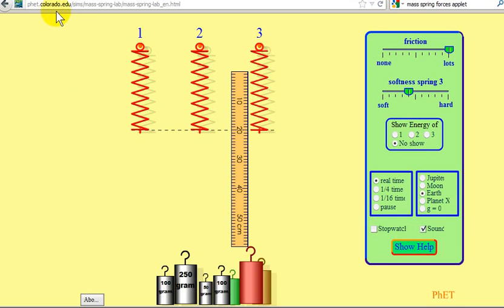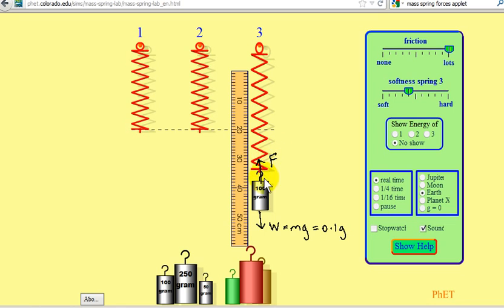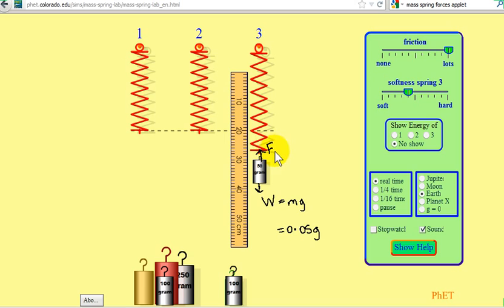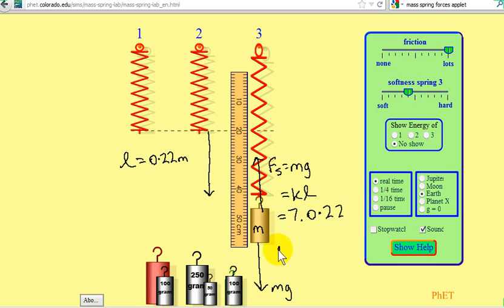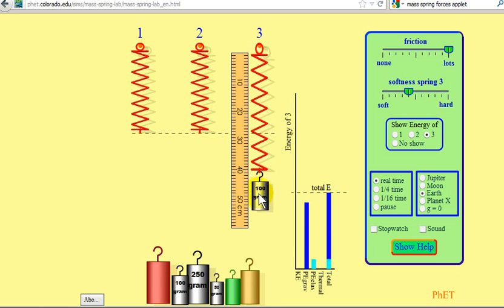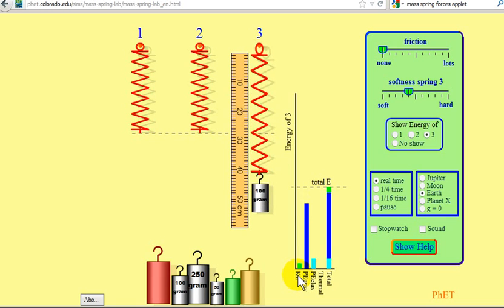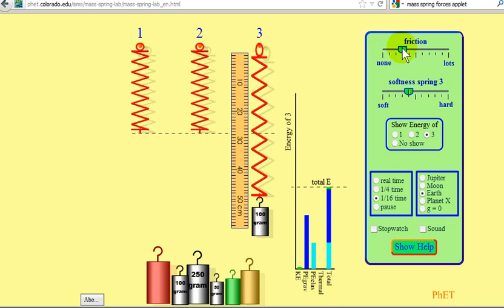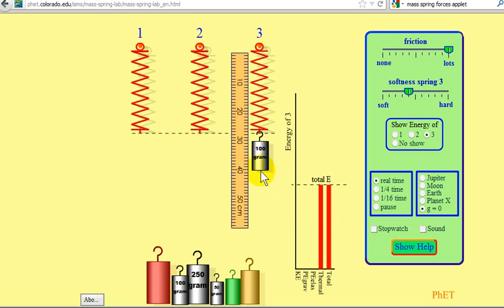Simple Harmonic Motion 1 - Hooke's Law